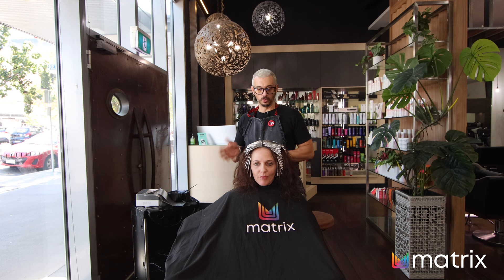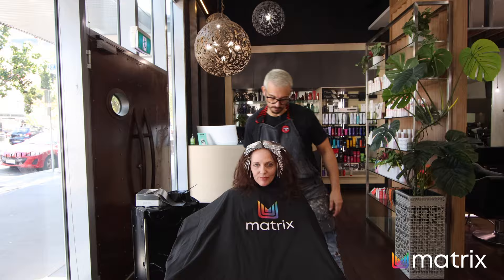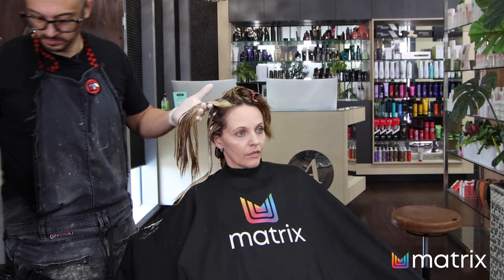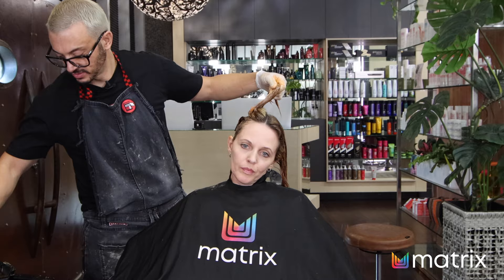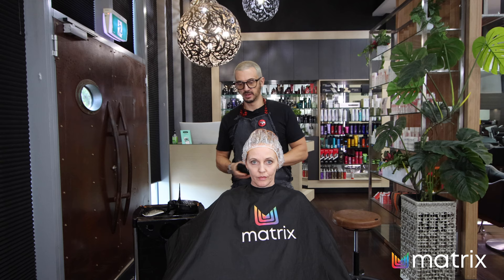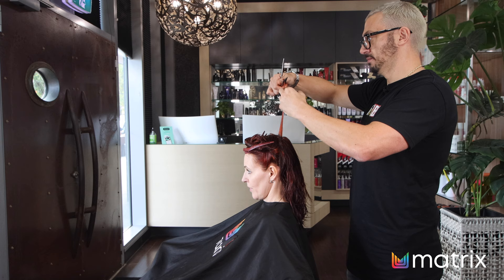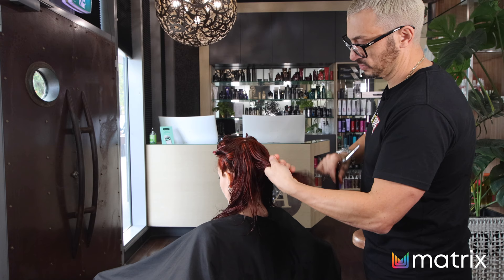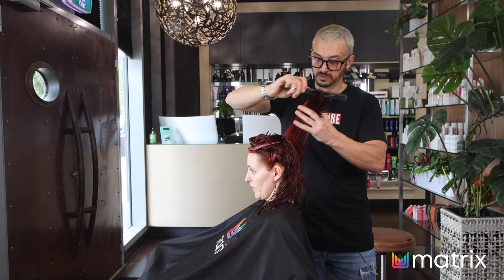Cutting Curly/Wavy Hair. The colour is FIRE! - EPISODE #113 HairTube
Well you guys have requested it and once again Adam delivers. Taming curly hair can be hard. Adam demonstrates how he layers curly hair to reduce volume whilst maintaining the length. Check out the colour also, its LIT!

Thanks to Matrix Adam is able to push boundaries like this, the highest quality professional products allow hairdressers to push boundaries that we have previously been unable too. Watch to find out which products and colour formulas to use!

Lightening: Matrix Curl Lift + 20 Volume.
Colour: Matrix Color Sync 6RC + 10 volume

Concordia Recordings Playlist on Spotify !!!

Second release on 2015 is called "Whim" produced by talented Daav One from Poland. Groove and nice melody make this track different than other and in our opinion it's future of progressive house in this style.